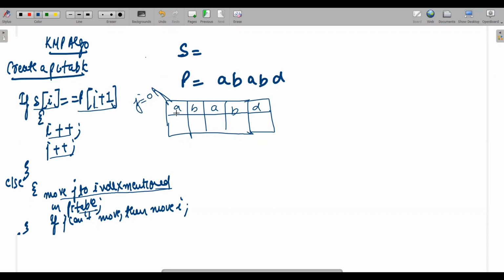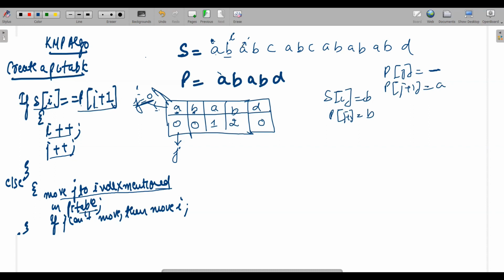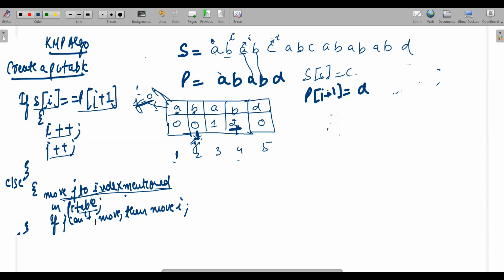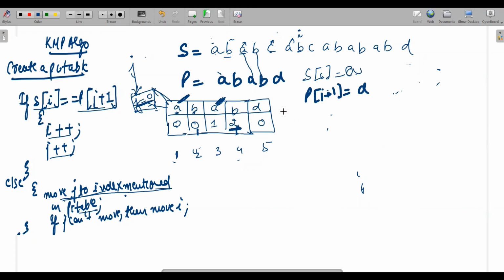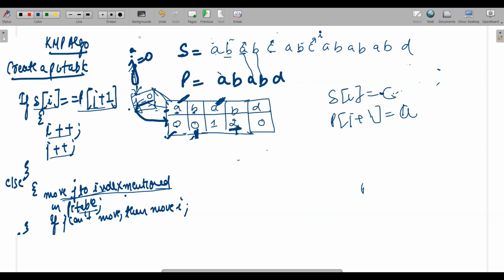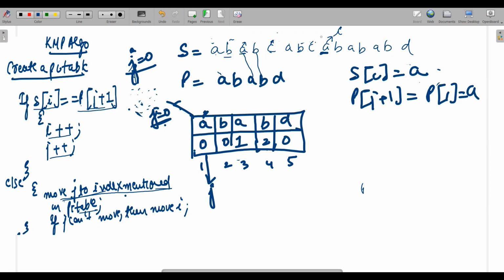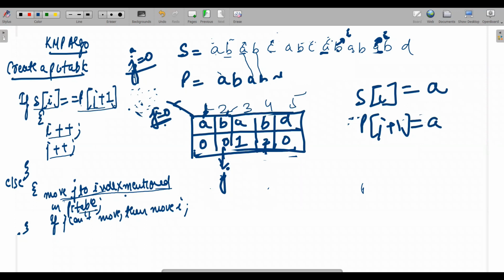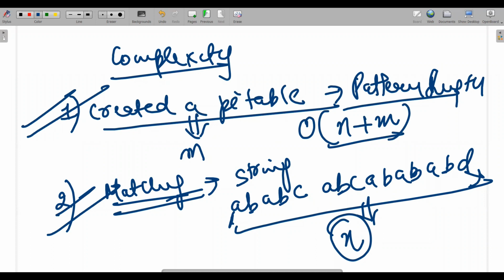KMP Algorithm Efficient String Matching Algorithm|| Complexity Calculation of KMP|| Part 2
1)  Introduction to KMP String Matching Algorithm
2) Processing of String against Pi table
3) KMP Algorithm Comparisons
4) Benefits of KMP String Matching Algorithm